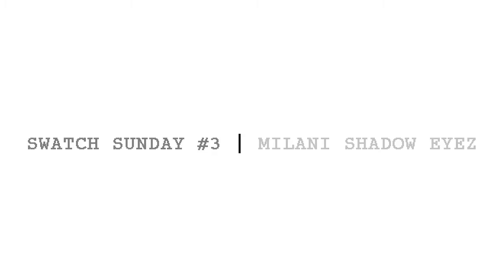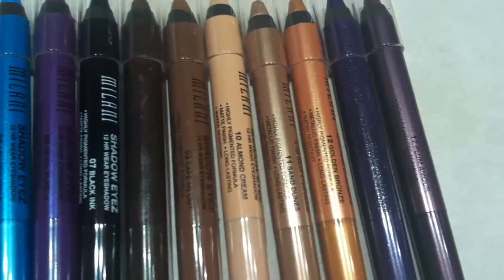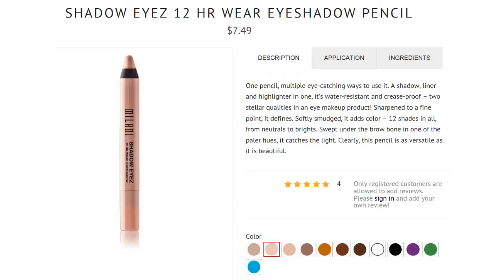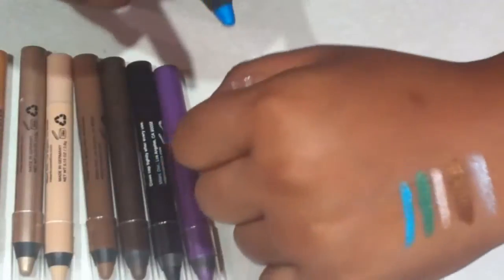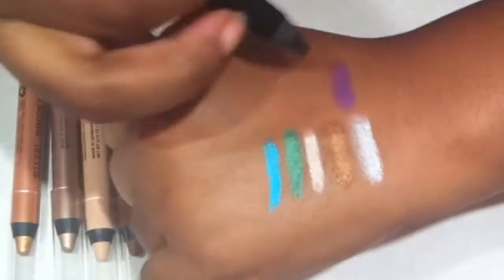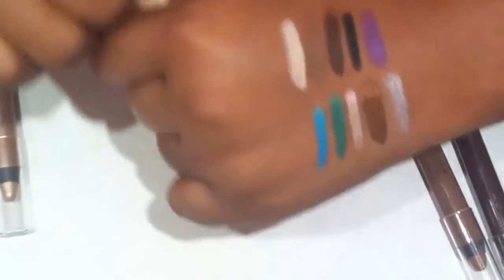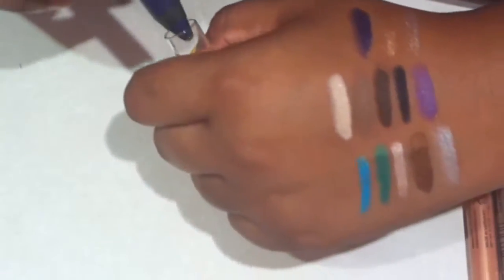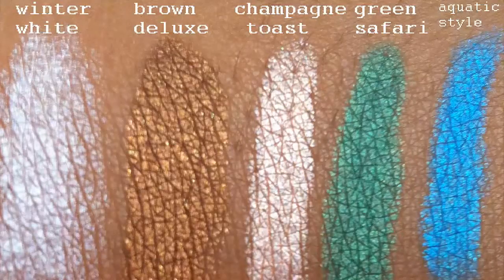Swatch Sunday #3 | Milani Shadow Eyez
Swatch Sunday # 3 features a Dollar Tree makeup bargain - Milani Shadow Eyez eyeshadow pencils!

I'll be back weekly with Swatch Sunday, Wish List Wednesday, and Thrifty Thursday videos.  I'll also share biweekly Meal Prep Monday videos and monthly Mani Monday and Empties videos.  Check my channel page for more about my video posting schedule.  :)

Shopping Haul Thrifty Amazon Influenster Dollar Tree Big Lots ShopMissA Walmart Target Dollar Spot Walgreens Wags Ross Marshalls TJ Maxx Burlington Coat Factory BCF Makeup Cosmetics Haul Hauls Glam Fab 99 Cents Dollar Store The Glossary Nia Neuman Nia Lewis